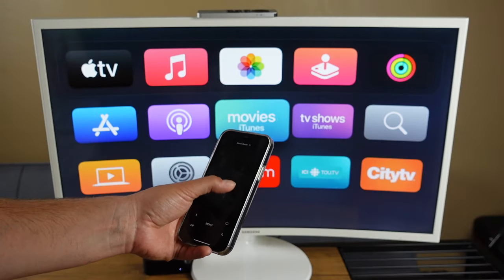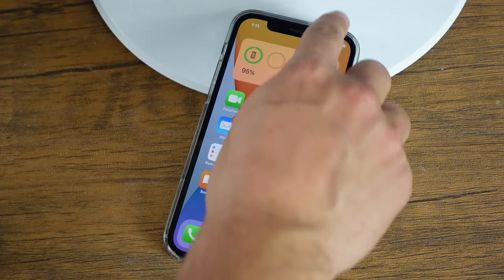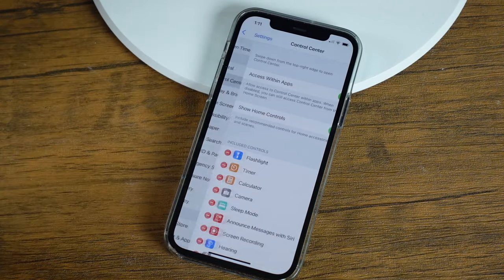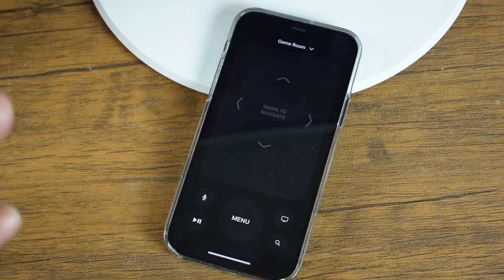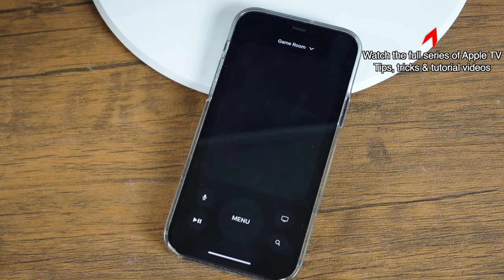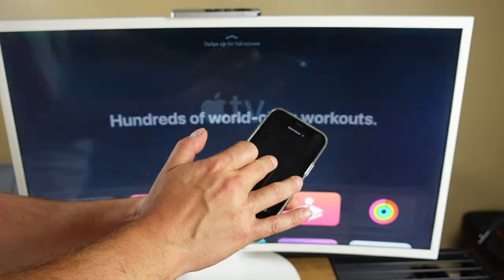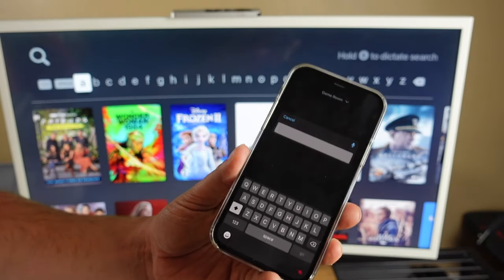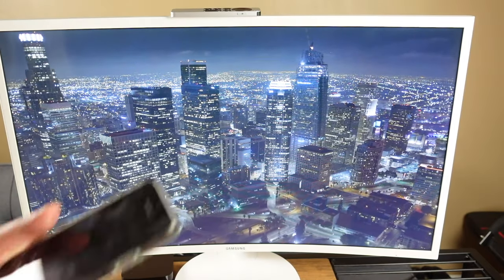How To Use The iPhone As An Apple TV Remote - Lost Apple TV 4K Remote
In this Apple TV 4K tutorial you will learn how to use the iPhone as and Apple TV Remote and how to turn the iPhone into an Apple TV Remote. The process is very simple. On the iPhone, open control centre and tap the remote option. If it isn't there, open settings, tap control centre and add the Apple TV Remote app. Once added you can use your iPhone as a remote for the Apple TV 4K or older. If you ever been in a situation where Lost my apple tv remote now what? Ever wondered "can i use the iPhone as an apple tv remote" well you can and this video will show you how. This works with lost Siri remote or the older generation remotes.